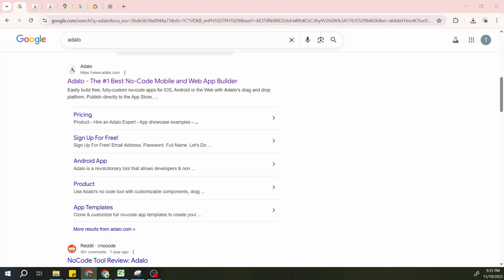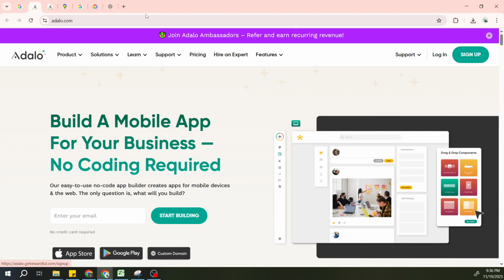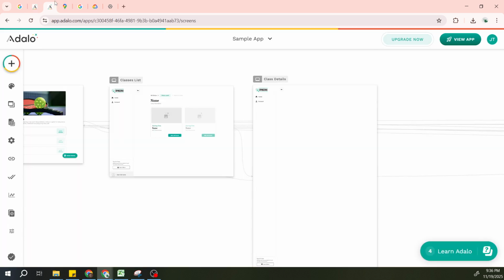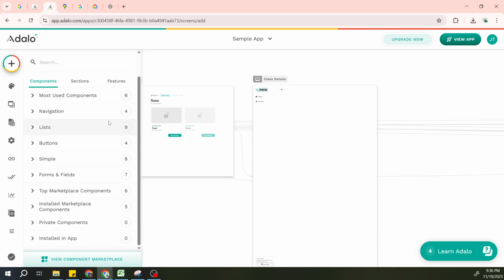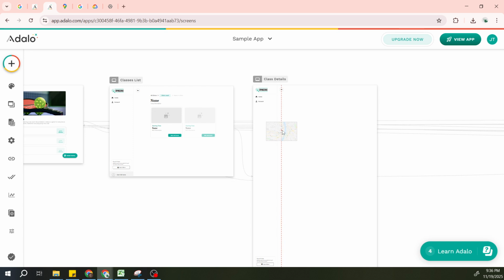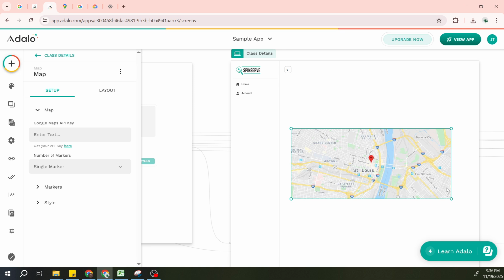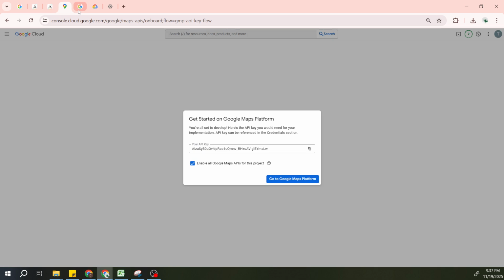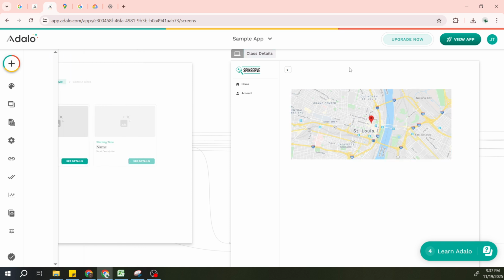How to Use the Map Component in Adalo [2026 Full Guide]